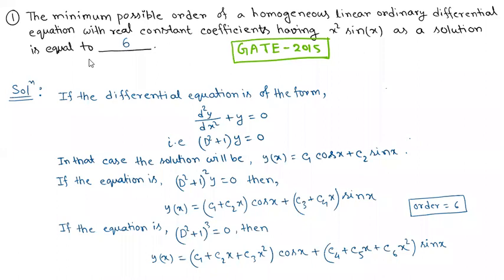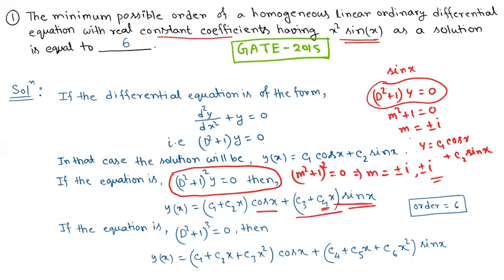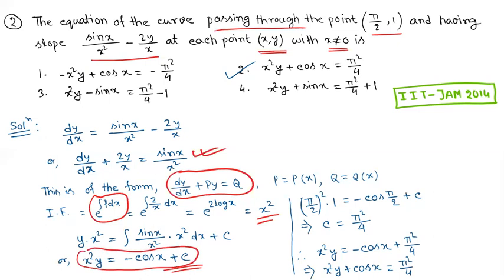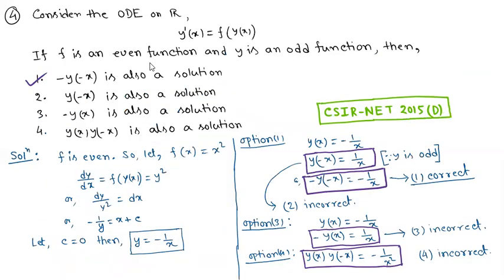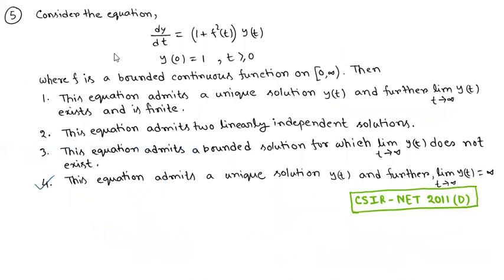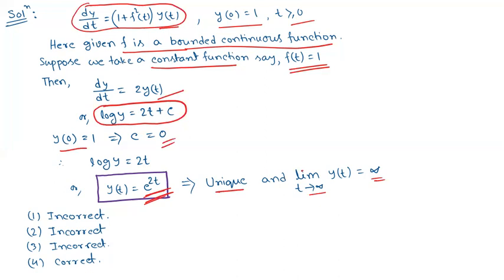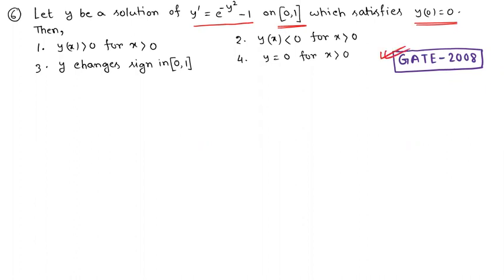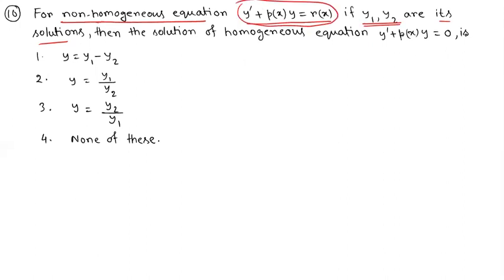Practice Set-2||Differential Equation-Chap-1||CSIR-NET,GATE,NBHM,TIFR,B.Sc,M.Sc||By-Dibyendu Ganai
Differential Equations, chapter 1 Questions are here which are asked in several exams like csir net, gate, nbhm, tifr. This is practice series. We will cover the whole syllabus chapter wise.

Study Materials.